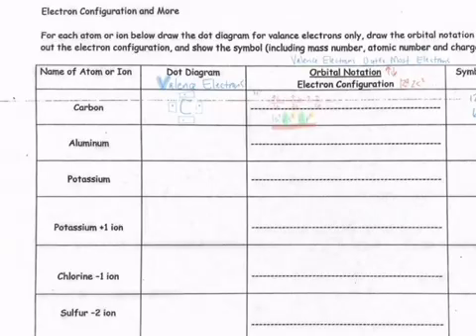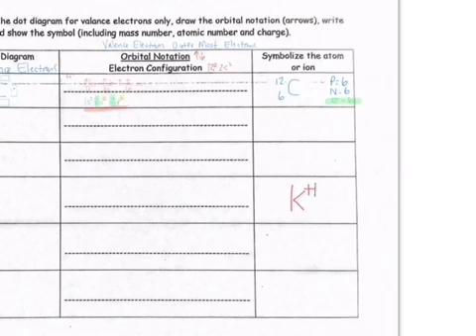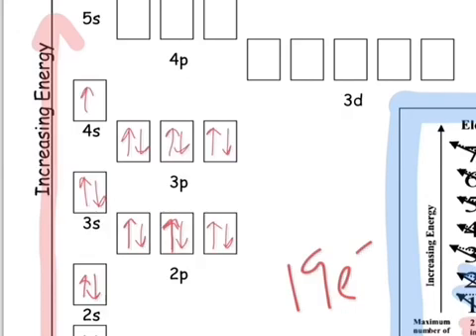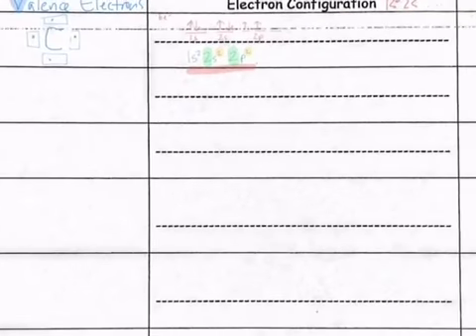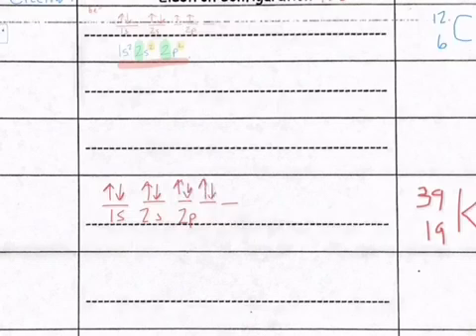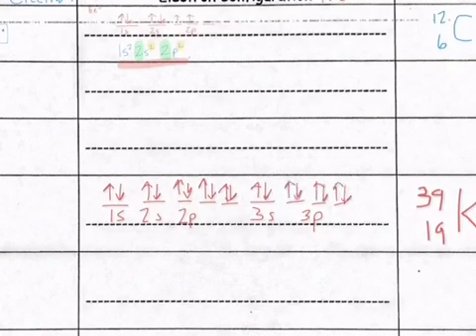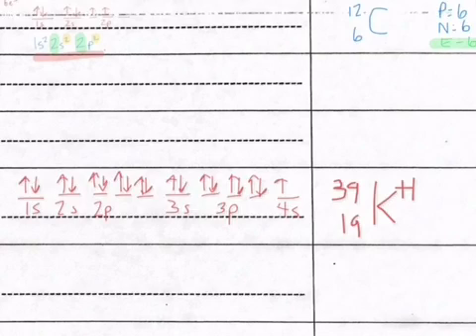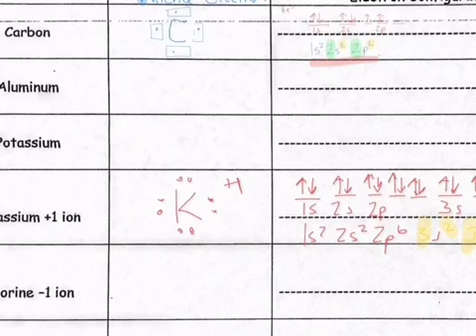Electron Configurations Ions